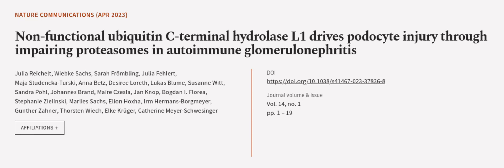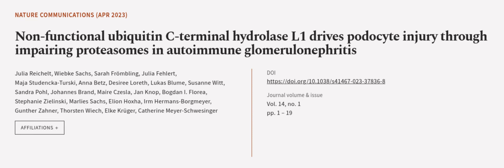Non-functional ubiquitin C-terminal hydrolase L1 drives podocyte injury through impai... | RTCL.TV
### Keywords ###

### Article Attribution ###
Title: Non-functional ubiquitin C-terminal hydrolase L1 drives podocyte injury through impairing proteasomes in autoimmune glomerulonephritis
Authors: Julia Reichelt, Wiebke Sachs, Sarah Frömbling, Julia Fehlert, Maja Studencka-Turski, Anna Betz, Desiree Loreth, Lukas Blume, Susanne Witt, Sandra Pohl, Johannes Brand, Maire Czesla, Jan Knop, Bogdan I. Florea, Stephanie Zielinski, Marlies Sachs, Elion Hoxha, Irm Hermans-Borgmeyer, Gunther Zahner, Thorsten Wiech, Elke Krüger ,and Catherine Meyer-Schwesinger

### Video Timestamps ###
0:00:00 - Summary
0:01:01 - Title
0:01:08 - Outro
0:01:12 - End